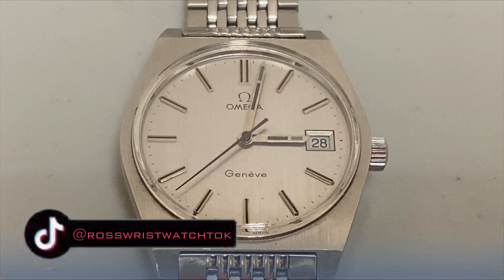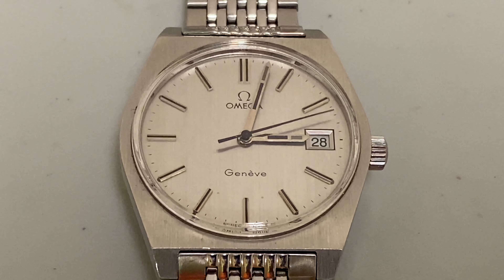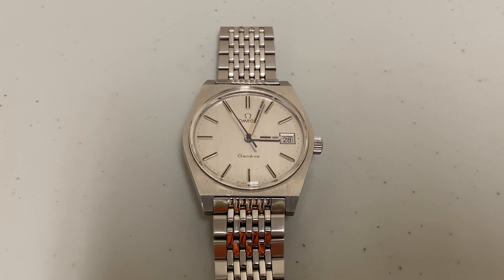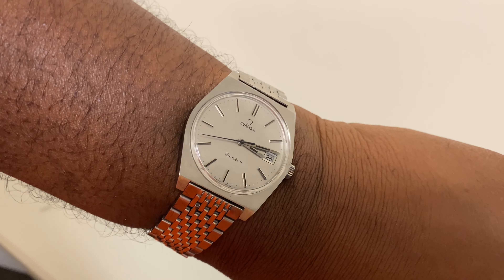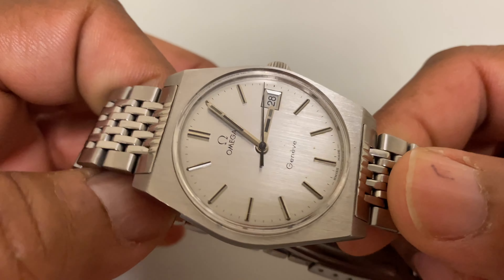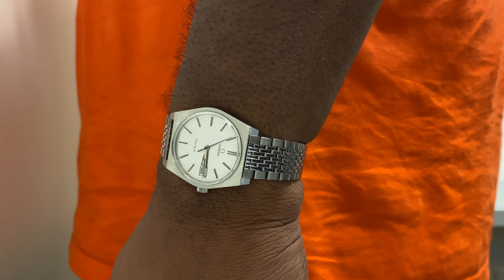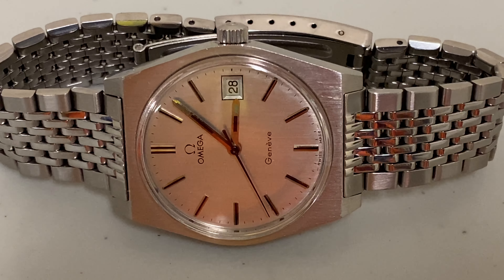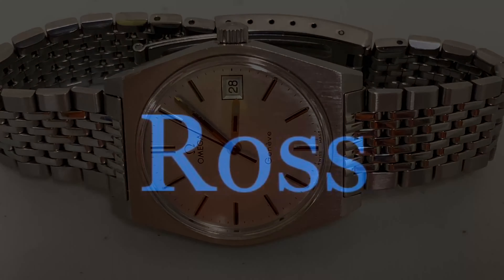Don’t Buy A Vintage Omega Watch Until You See This!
This in my opinion is one of the best vintage Omega Watches today.